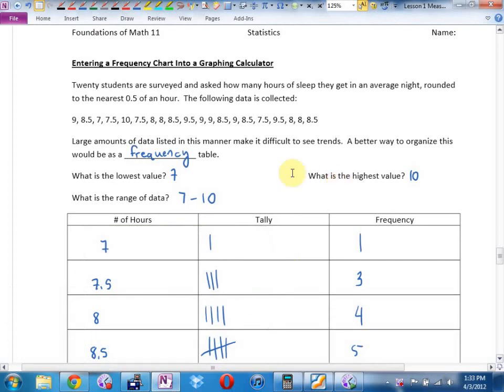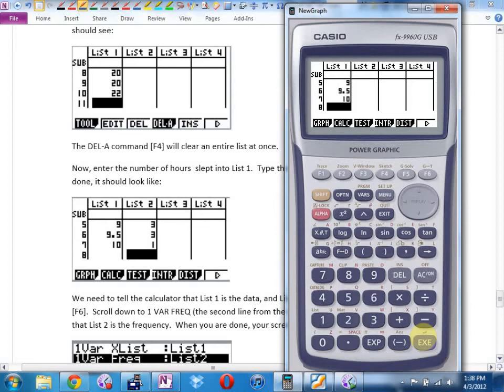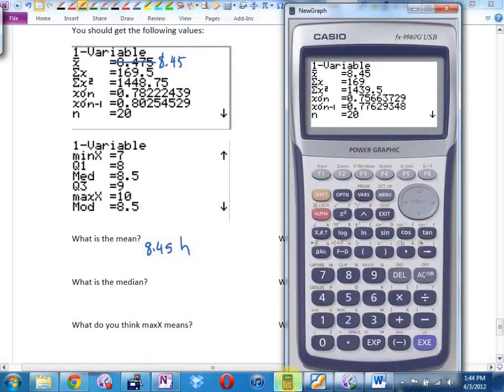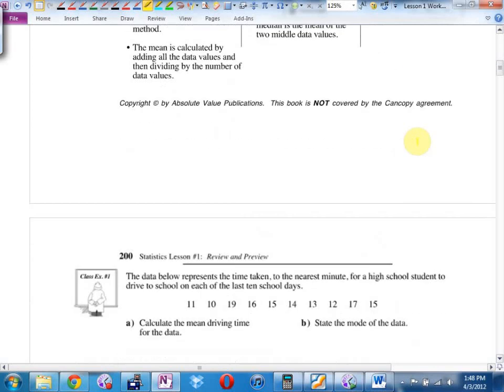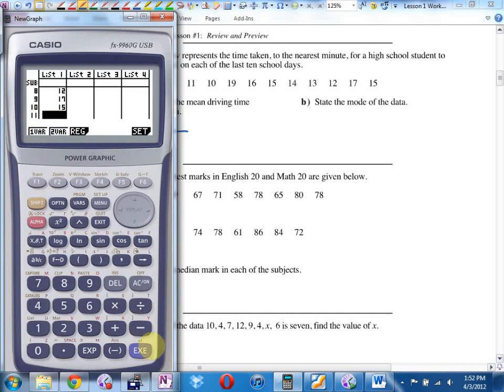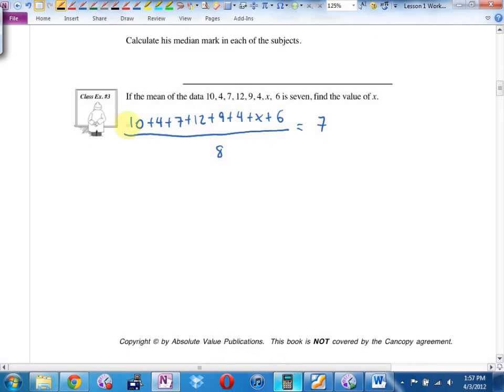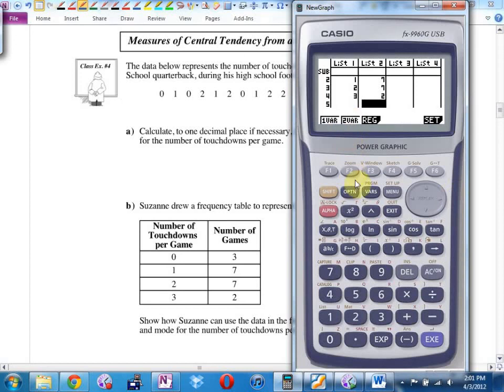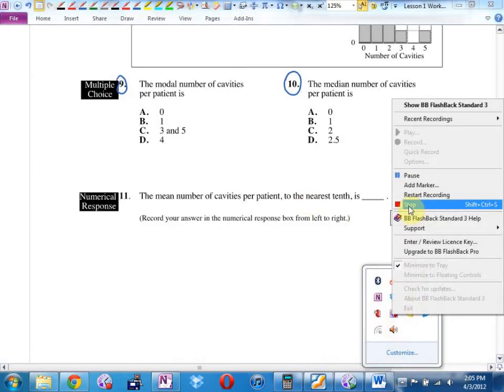Math 11 U5L1 Measures of Central Tendency Part 2